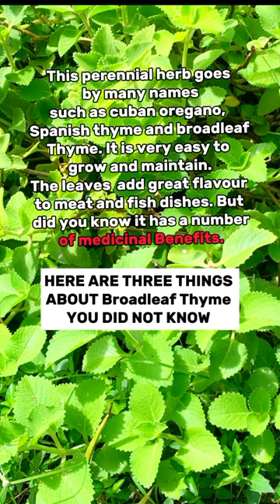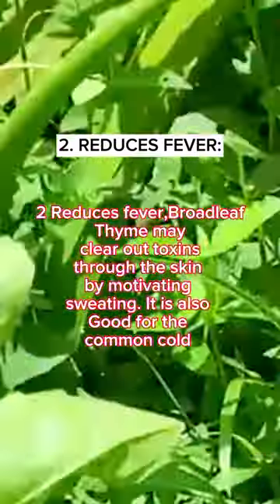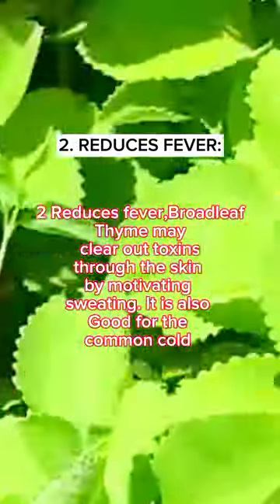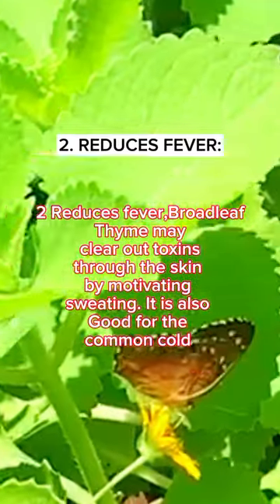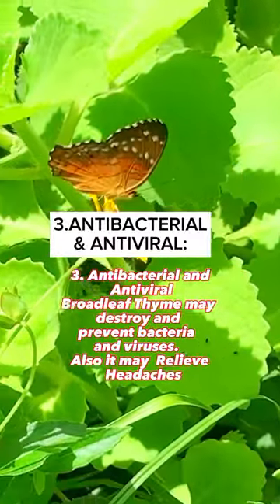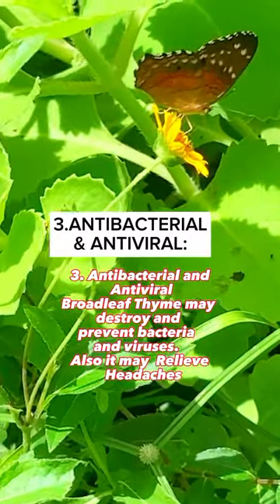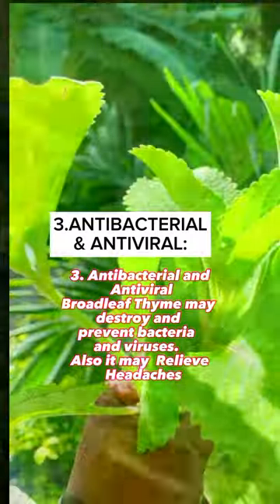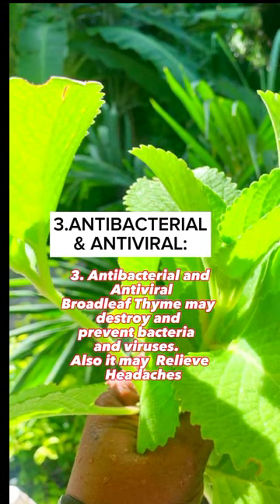What Is Cuban Oregano(Broad leaf Thyme) Used For?oregano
What are the benefits of Cuban Oregano/Broadleaf Thyme?